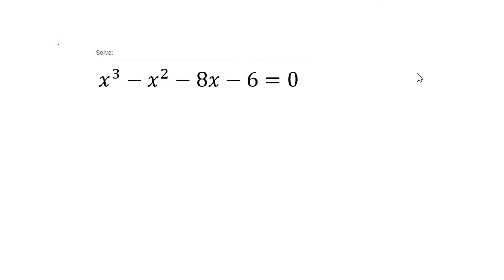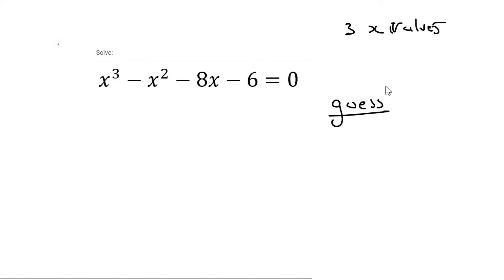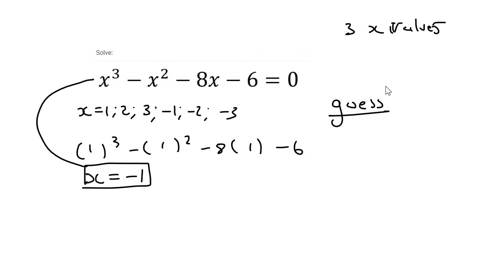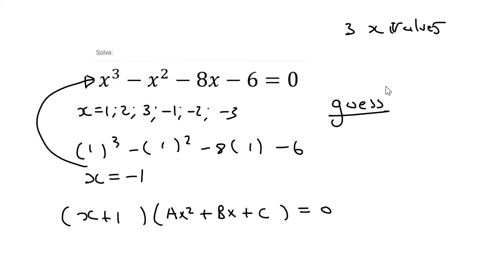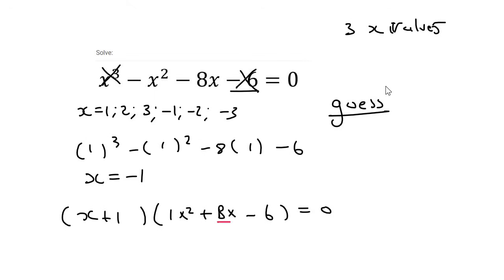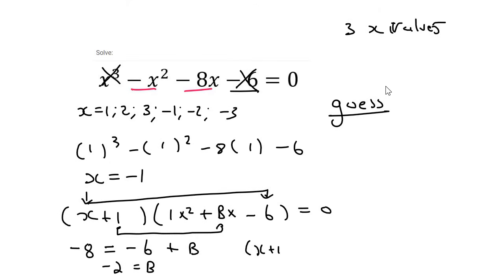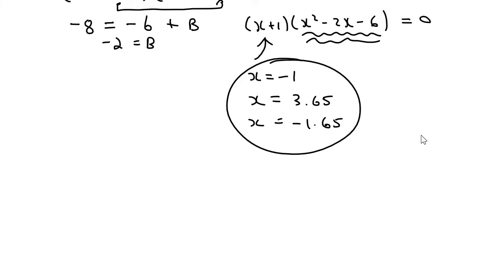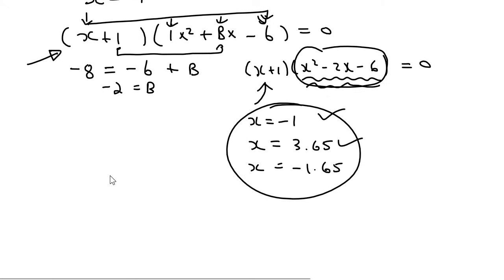Cubic Equation grade 12: Solve for x